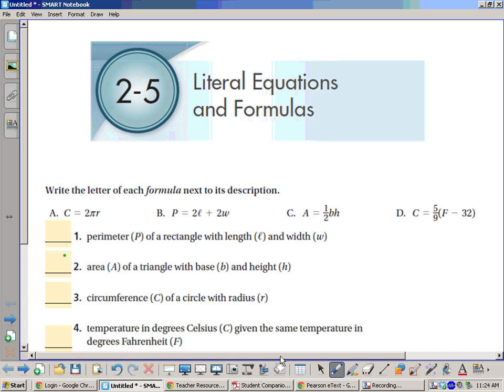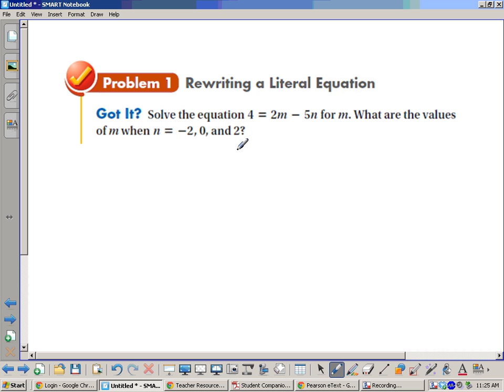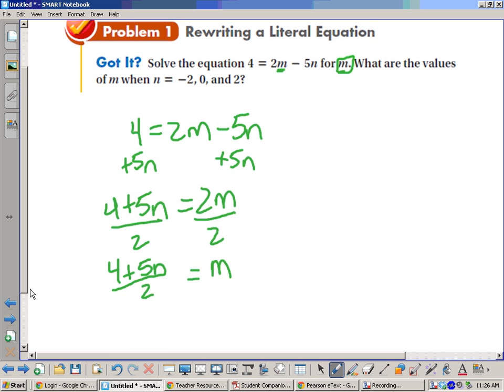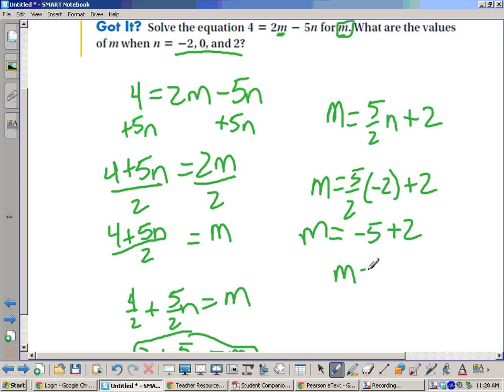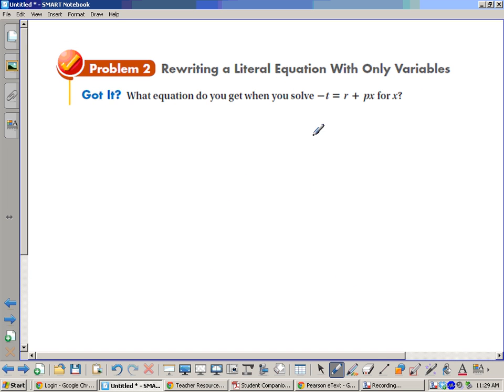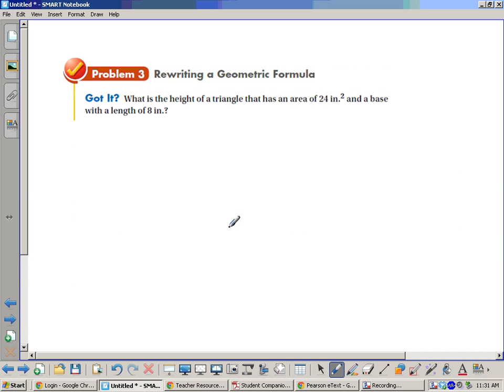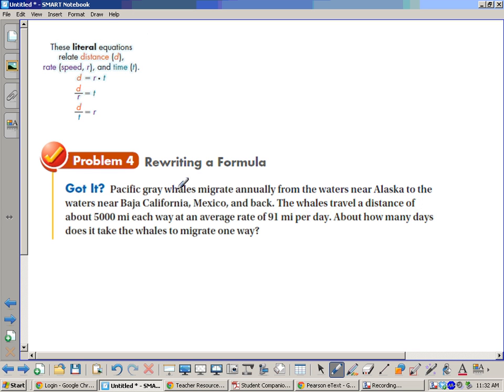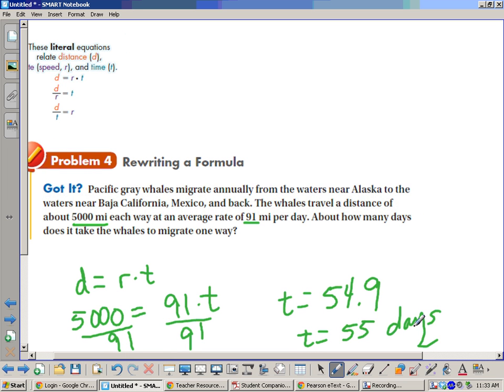Lesson 2 5